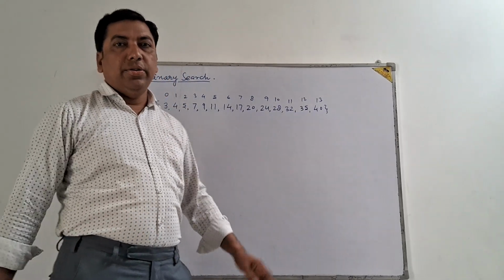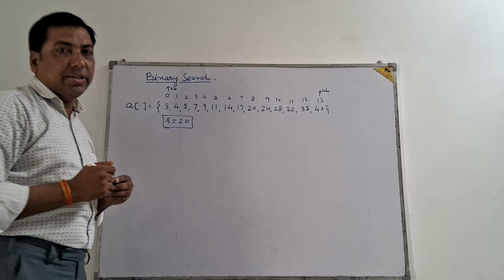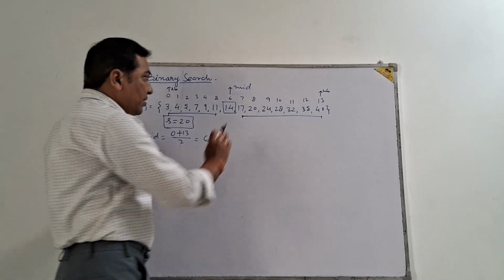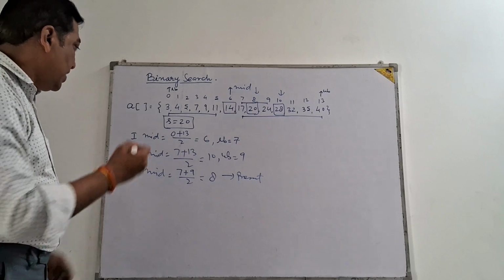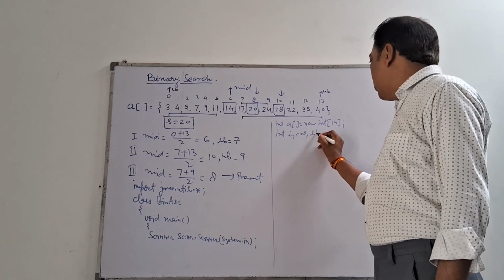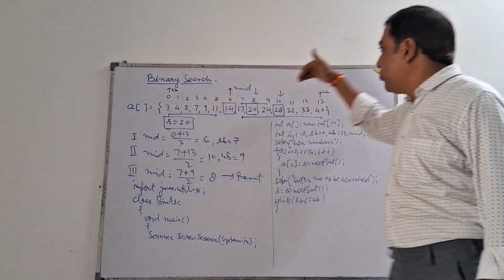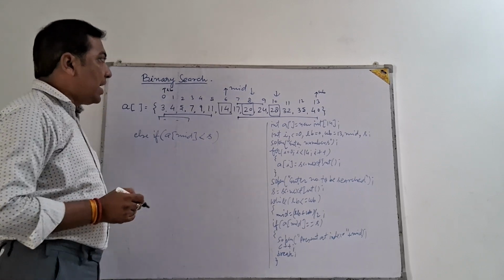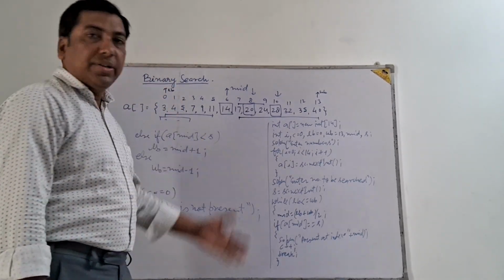Binary Search || Class XII || Mukesh Srivastava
Searching techniques, Binary search, mid index search, faster search, search for sorted array